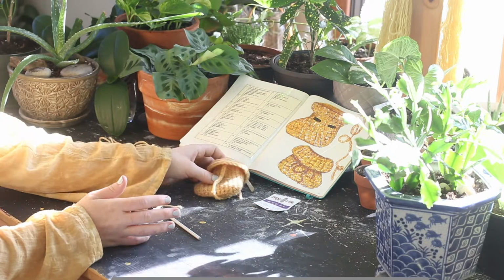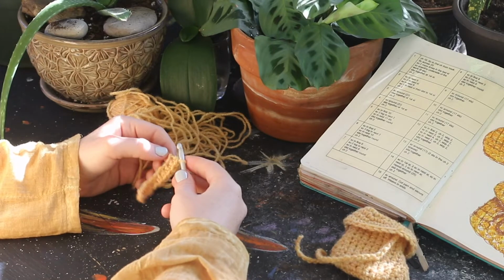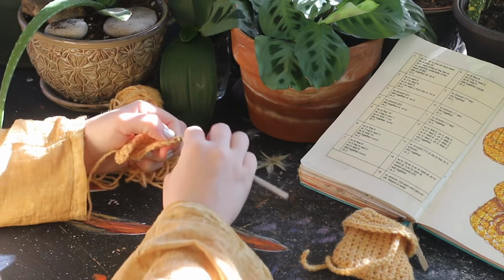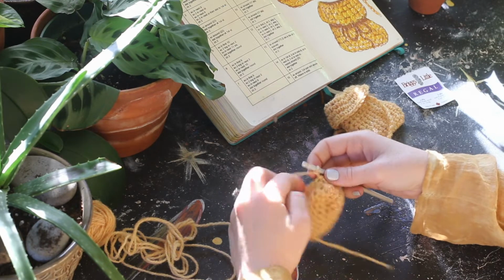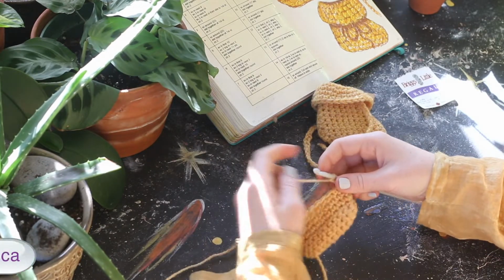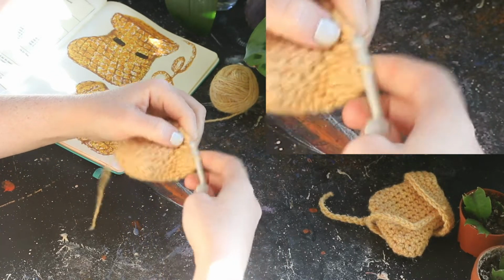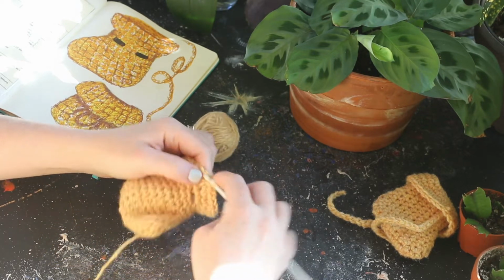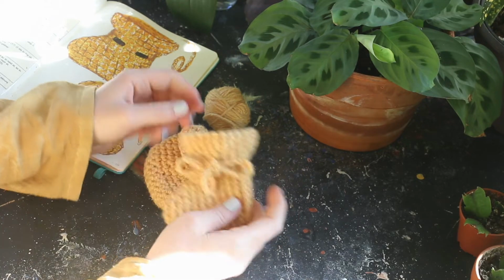EASY Crochet Baby Booties Tutorial - how to crochet - FREE crochet pattern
I have a step by step easy crochet baby booties tutorial for you. This crochet pattern is beginner friendly. The easy crochet baby shoes are pretty simple to make, and only require beginner friendly crochet stitches (single crochet). Just give it a shot and quickly learn (FAST in 15 min) the crochet pattern on how to crochet baby boots.

↓↓↓ Supplies:
Wool: Briggs and Little
Crochet hook: 5mm aluminum hook